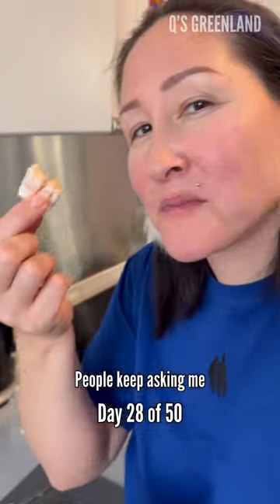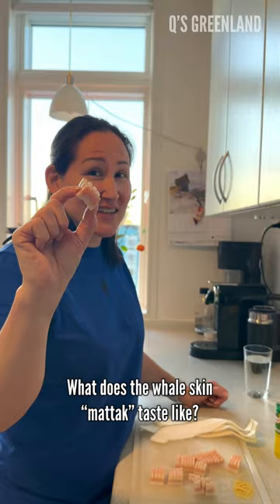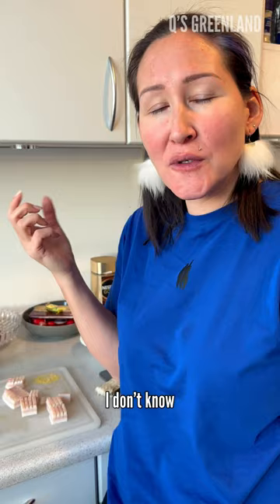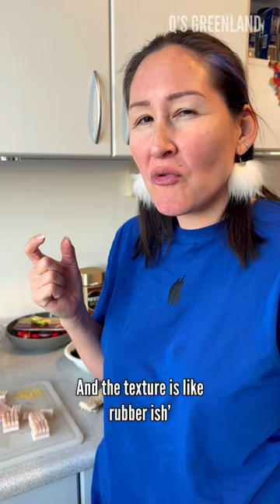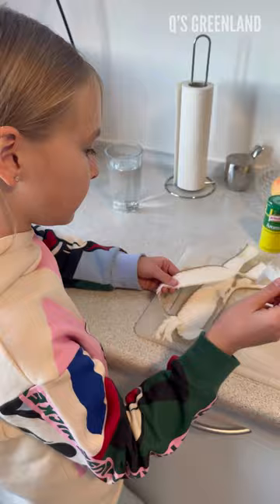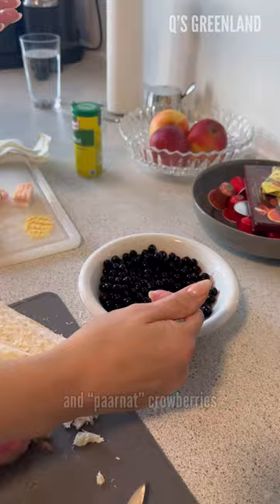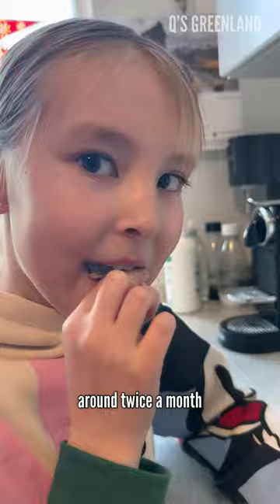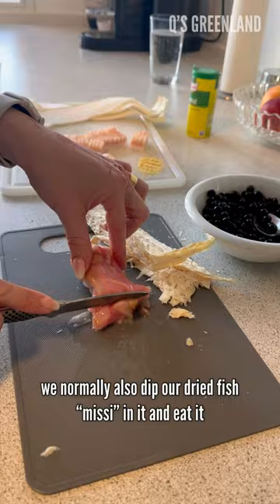What does it taste like? Day 28 of 50.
Let me show you what Greenland is really about!